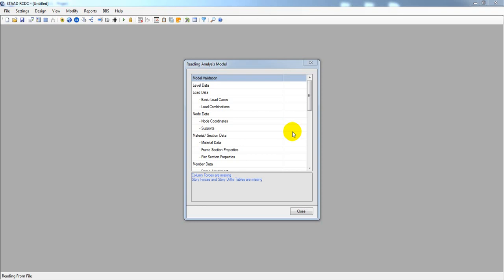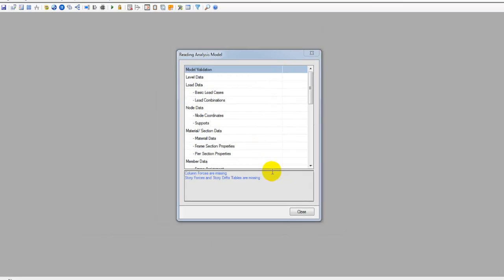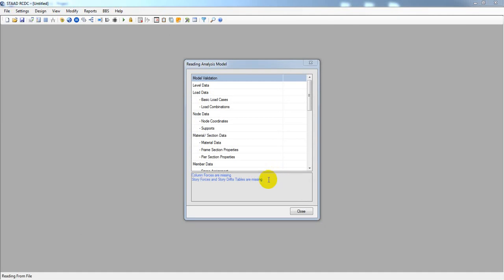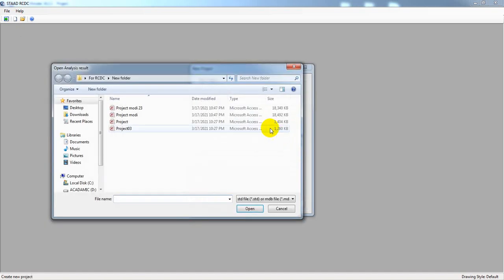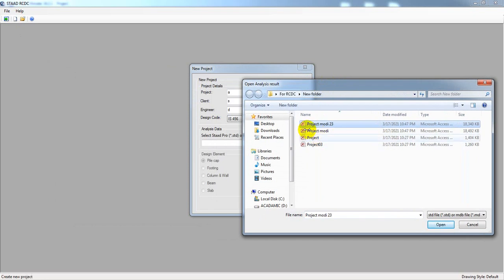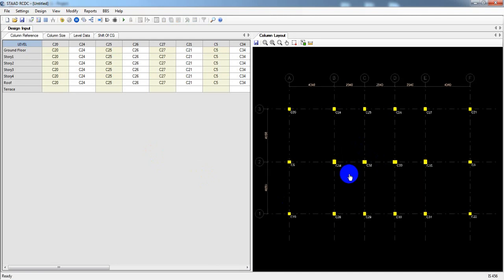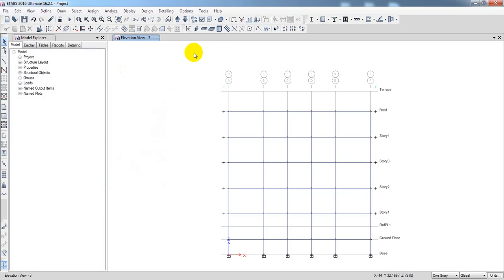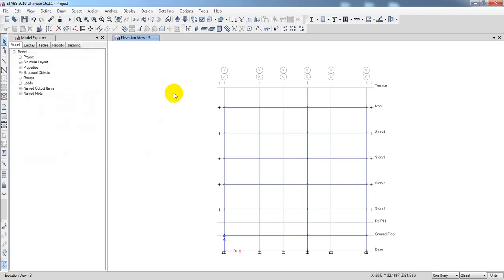ETABS to STAAD RCDC Import problem fixed : etabs to rcdc column Forces are missing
Learn STAAD RCDC v8i with this comprehensive tutorial. Explore step-by-step processes for structural design, analysis, and detailing of beams, columns, slabs, and foundations. Perfect for civil engineers, structural designers, and students aiming to master STAAD RCDC for professional projects. Watch now to enhance your structural design skills!